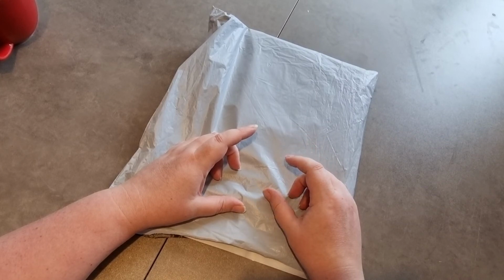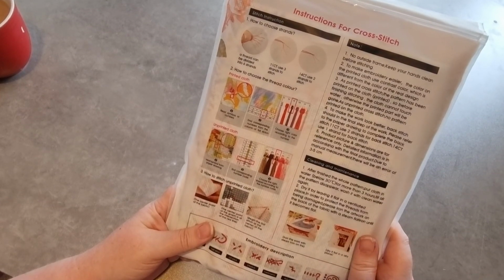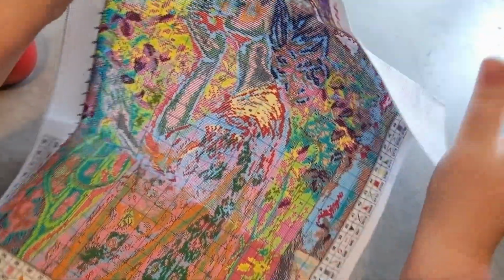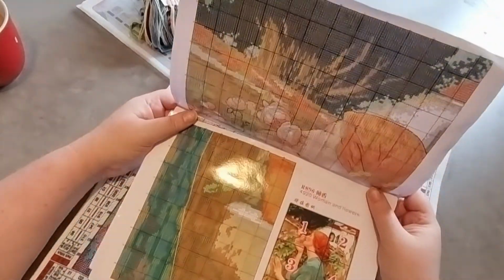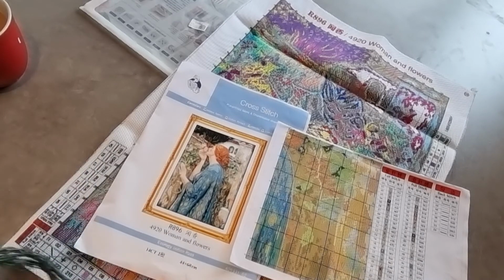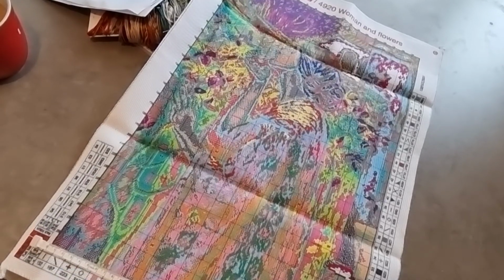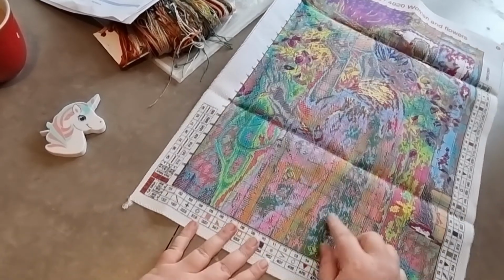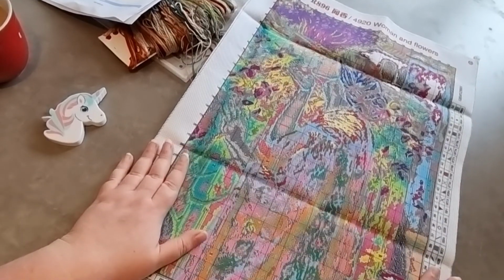unbagging - vipcrossstitch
hi 👋

please press that 👍

I am really impressed with this cross stitch and I'm really looking forward to starting it.  Thankyou vipcrossstitch for allowing me to have this beautiful kit.

If you have any questions don't hesitate to ask and I will answer the best I can 😃

Love Ditsy ❤️

wishlist